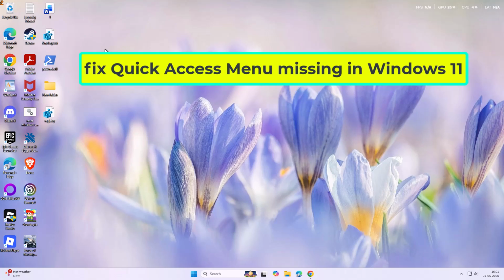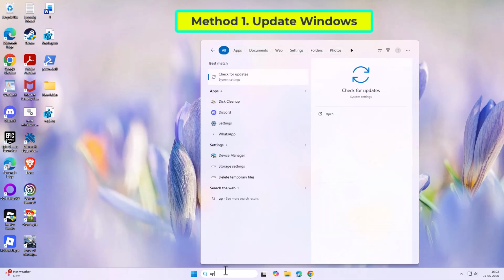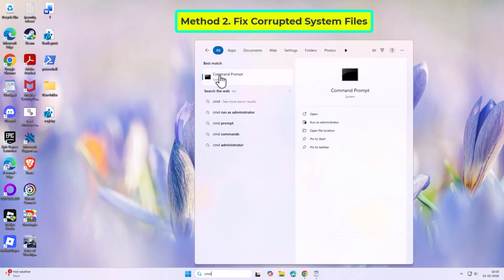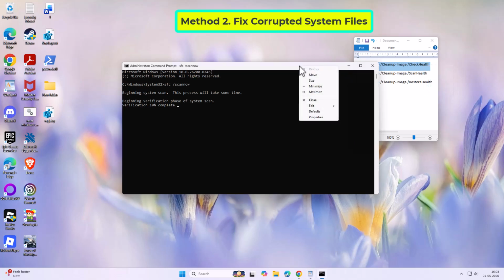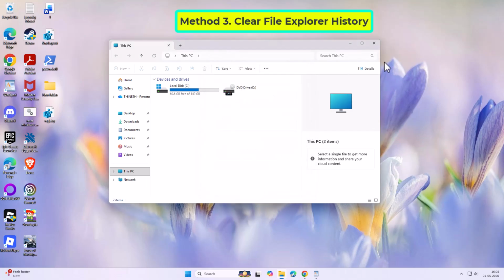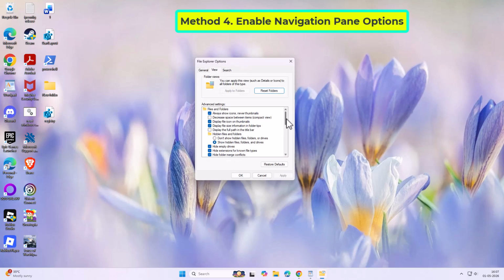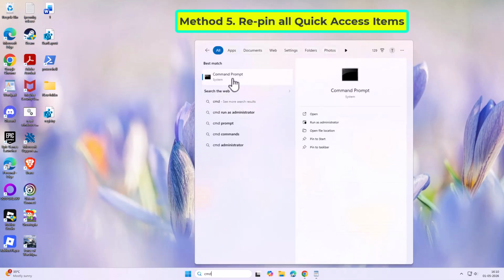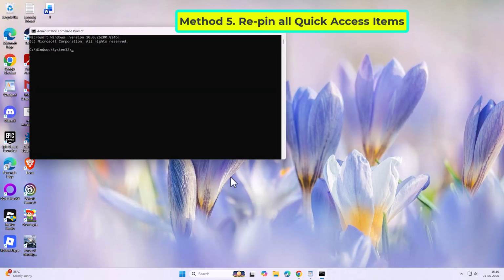(FIXED) Quick Access Menu missing in Windows 11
fix Quick Access Menu missing in Windows 11

CMD:
sfc /scannow

cmd 2:
del /F /Q %APPDATA%\Microsoft\Windows\Recent\*

del /F /Q %APPDATA%\Microsoft\Windows\Recent\AutomaticDestinations\*

del /F /Q %APPDATA%\Microsoft\Windows\Recent\CustomDestinations\